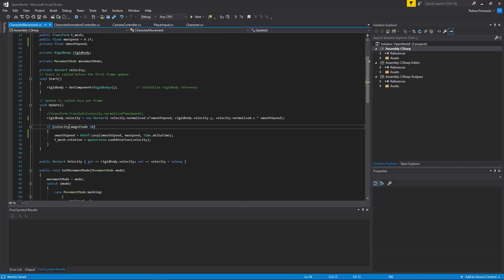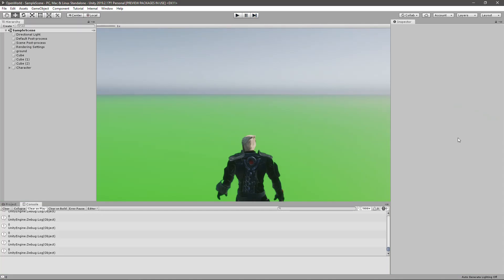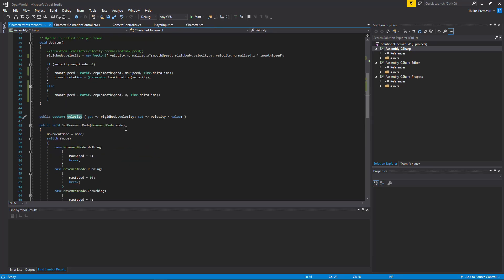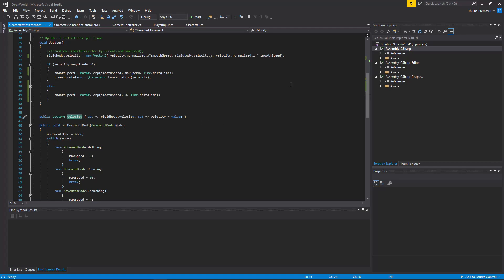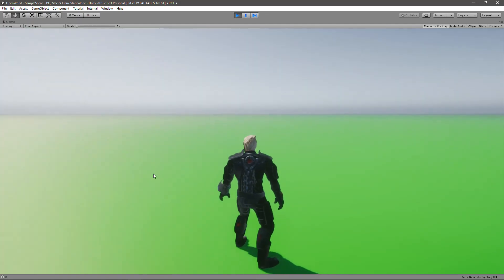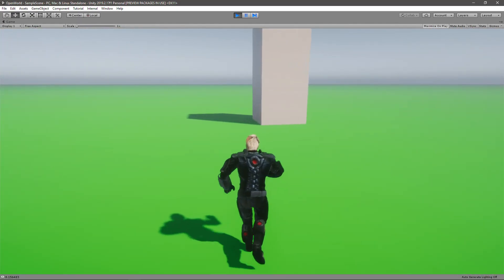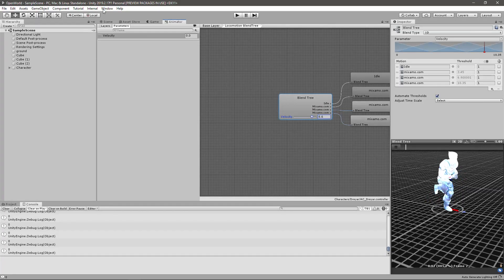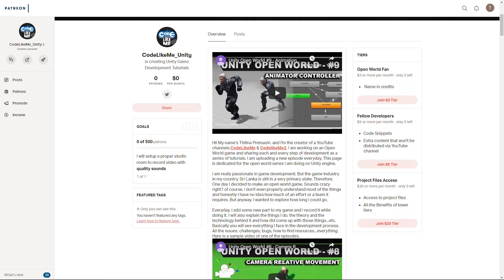Unity Open World #15 - Smooth Speed Transition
In the current version of my character, when I start moving, there is an abrupt change in the velocity. This doesn;t look good and makes the character weightless. Today, I am going to fix that problem by adding a way to smoothly change the speed of the character.